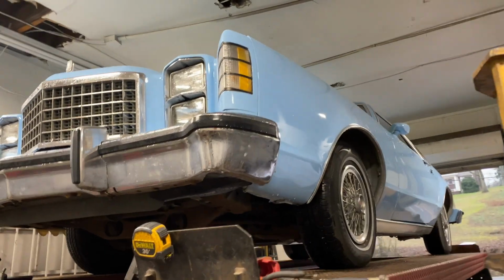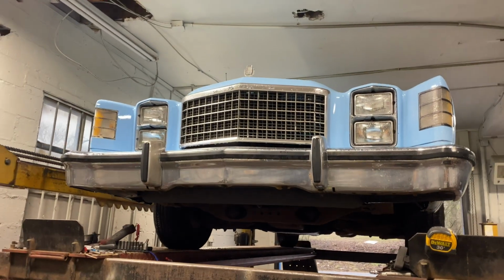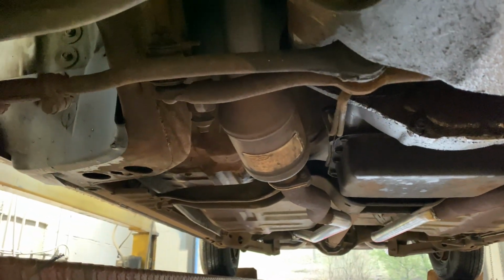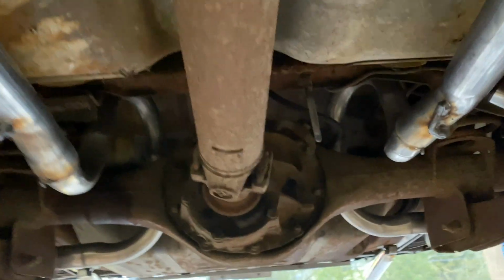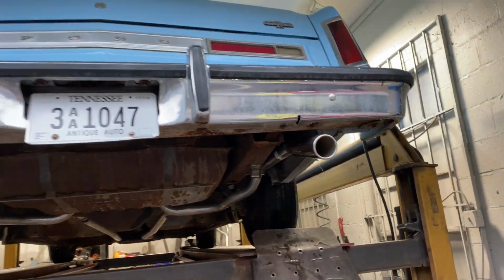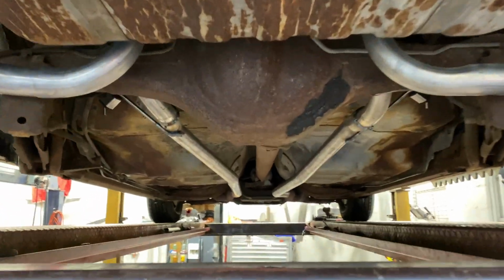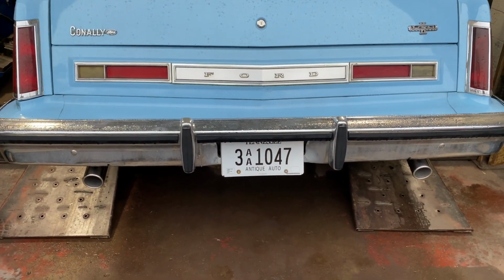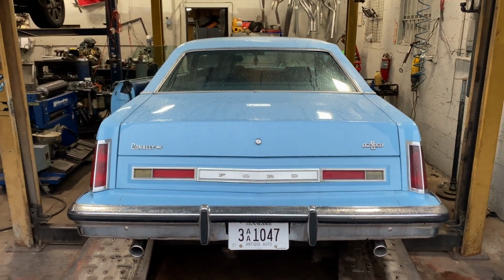1978 Ford LTD TRUE DUAL EXHAUST w/ STRAIGHT PIPES!!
1978 Ford LTD TRUE DUAL EXHAUST w/ STRAIGHT PIPES!!